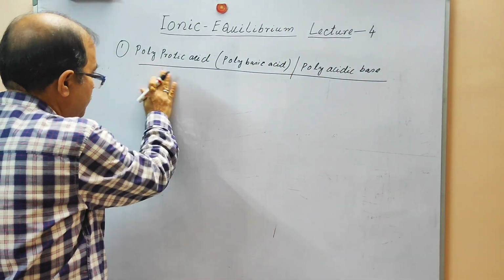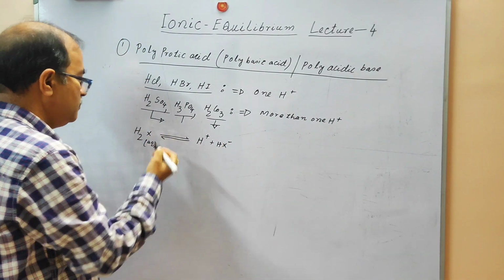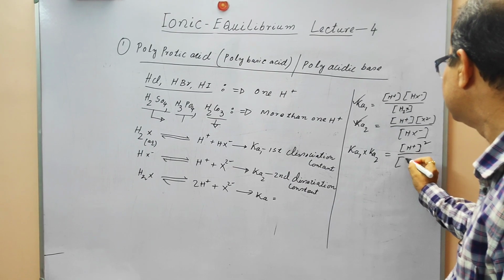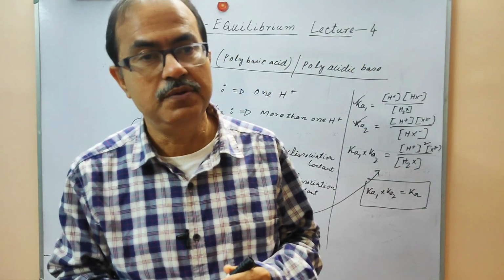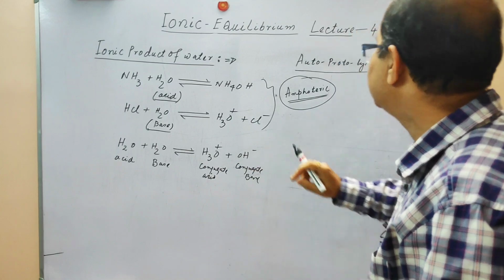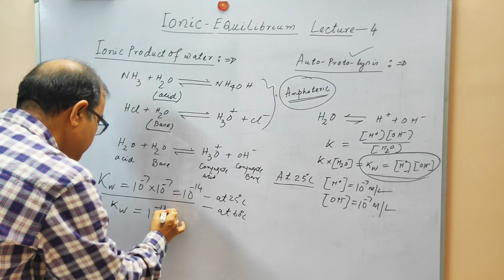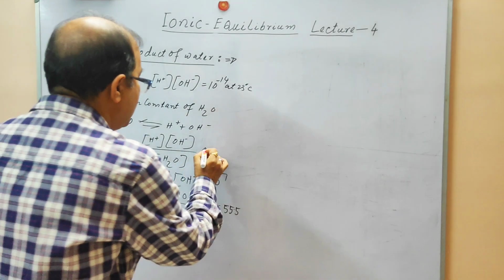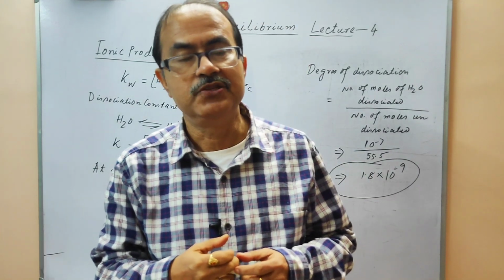Ionic Equilibrium Class 11 chemistry Polyprotic acid & Ionic product of water Ncert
In this lecture Ionic product of water & dissociation constant of polyprotic acid had been discussed.